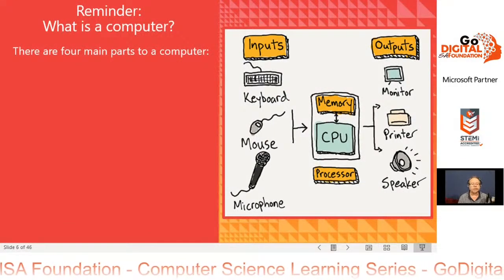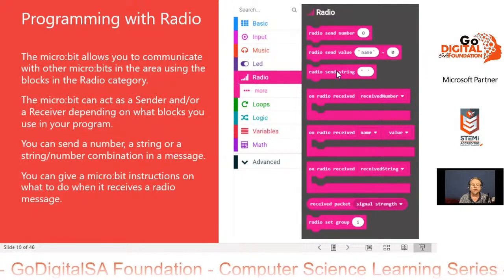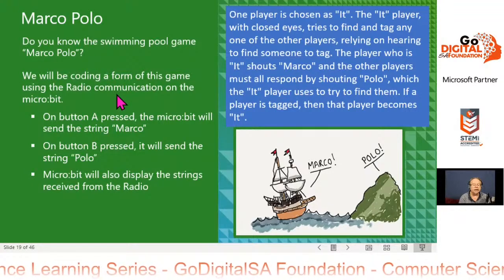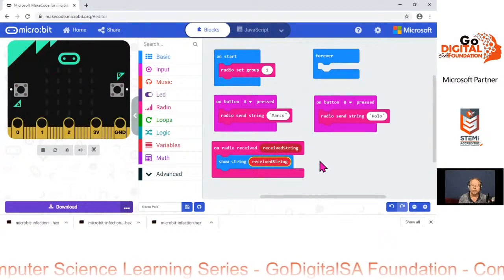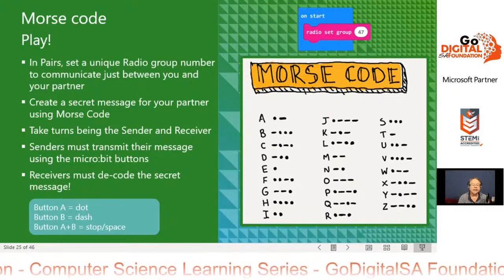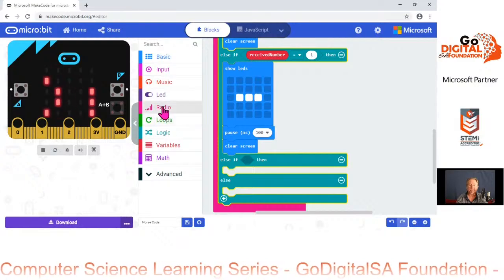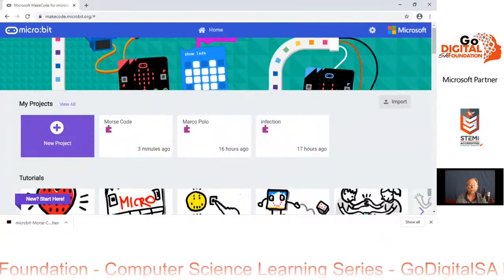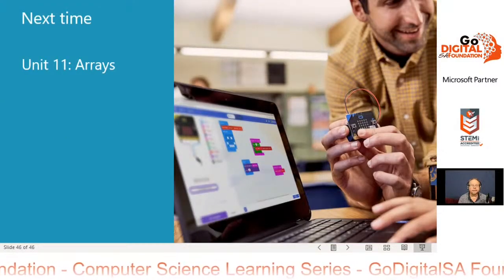GoDigitalSA Foundation - Computer Science Learning Series: Unit 10